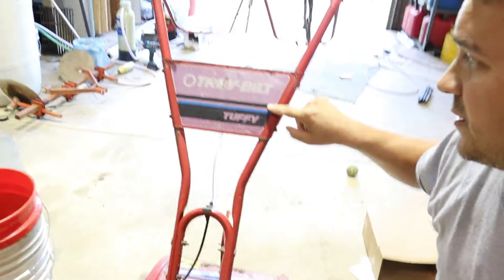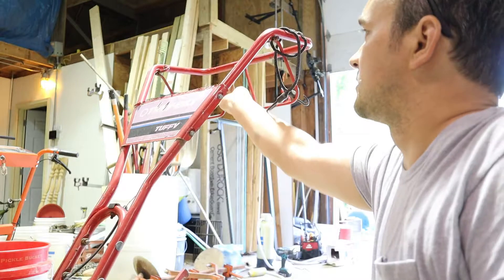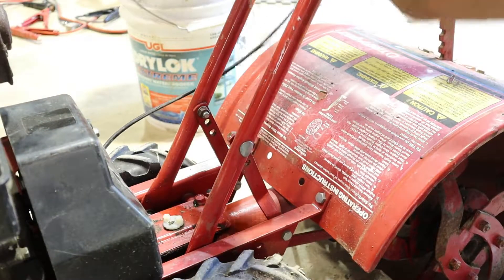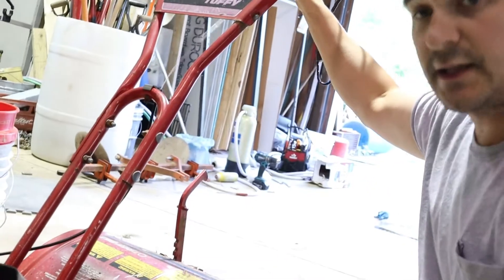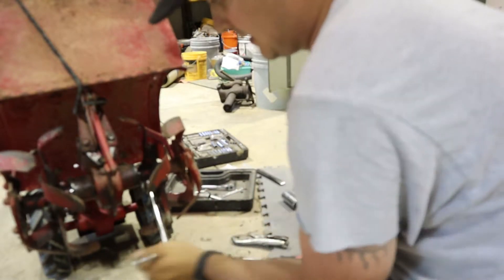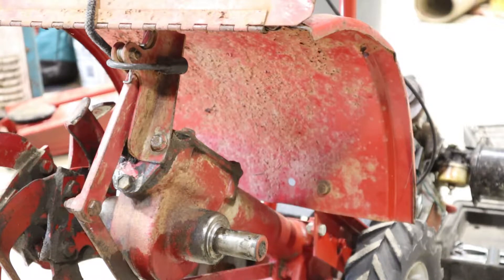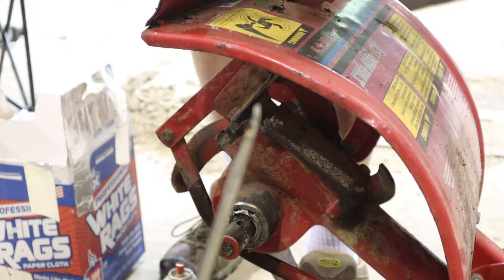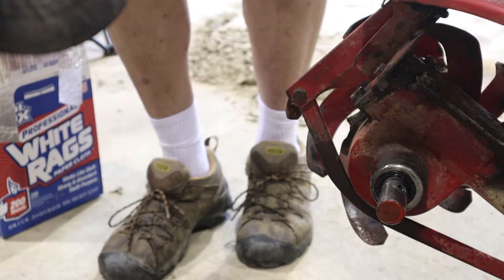Troybilt Tiller - Tiller Axle Seal and Clutch Cable Replacement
Today we're maintaining the Troybilt tiller by replacing an axle seal and the clutch cable.